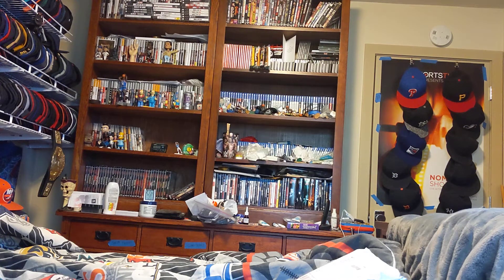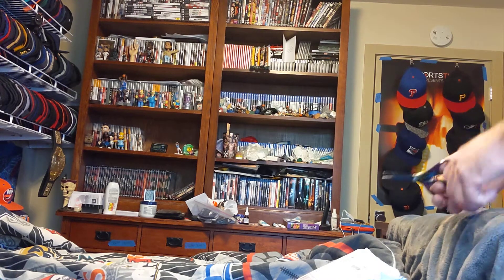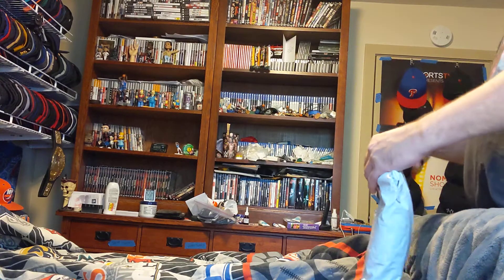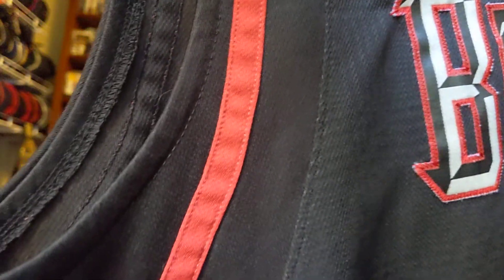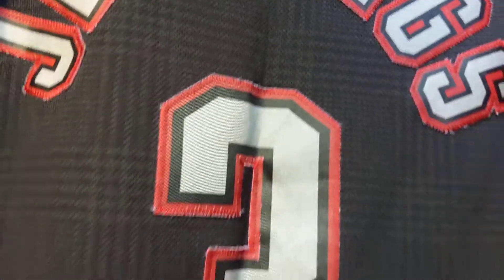nba bucks jersey unboxing 10-3-20